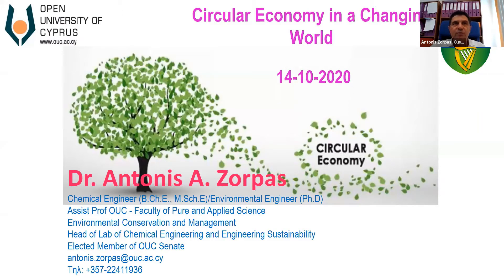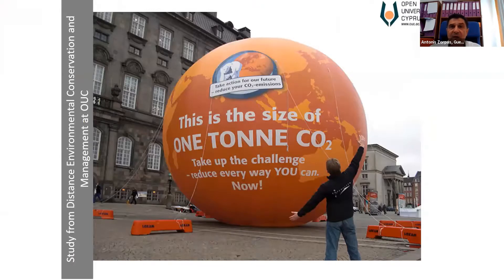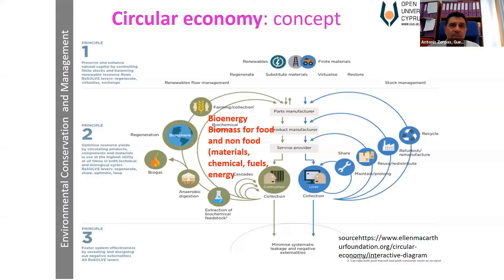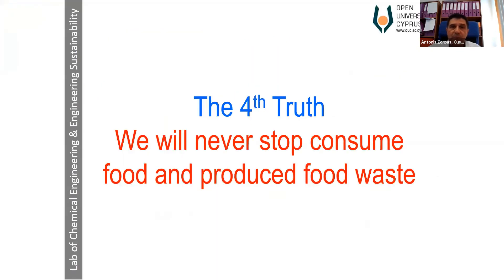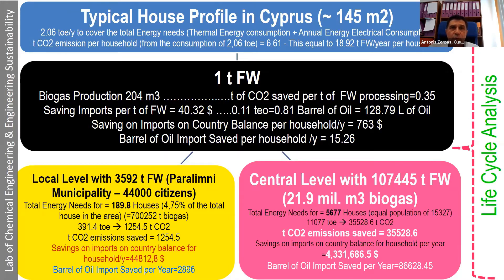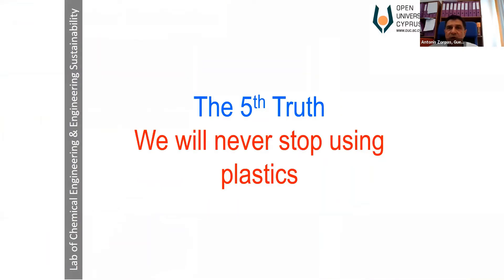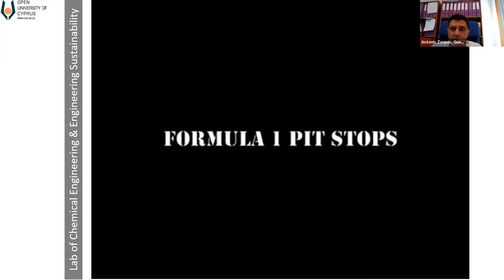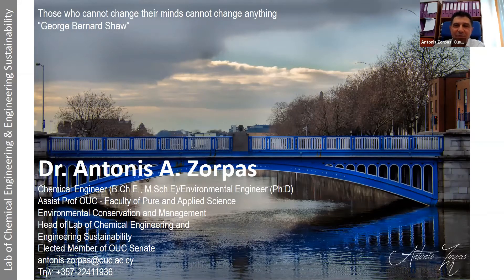UCD School of Agriculture & Food Science, Research Seminar - Circular Economy in a Changing World